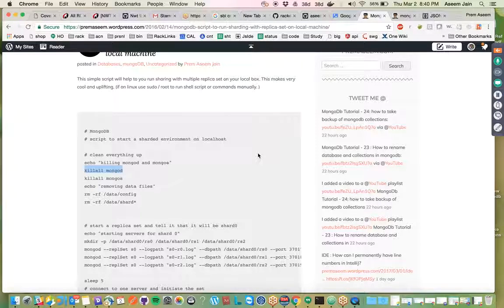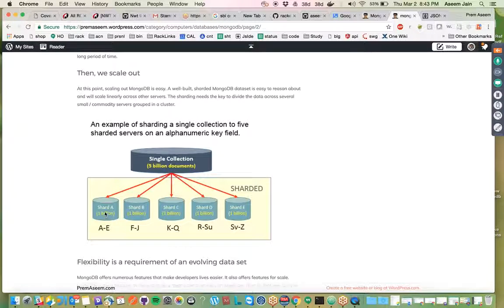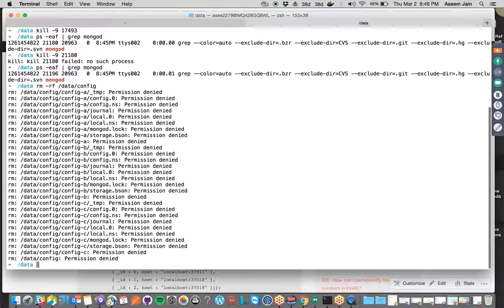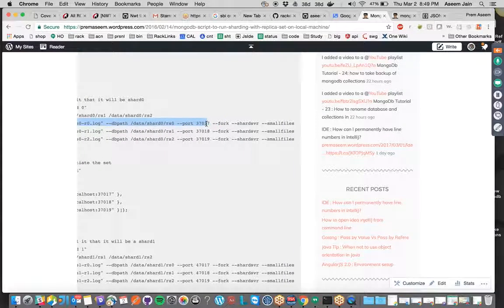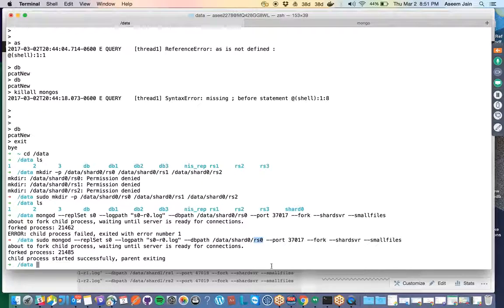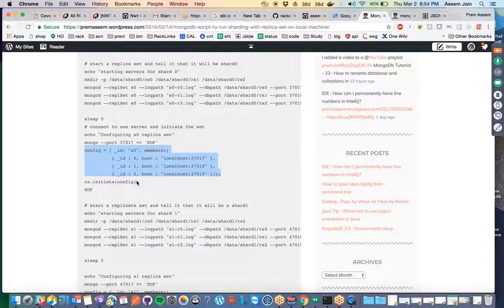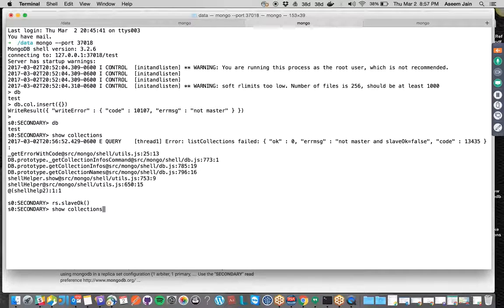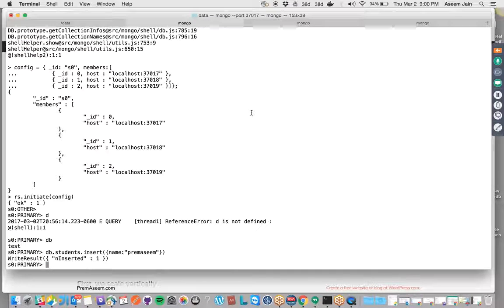MongoDb Tutorial - 25: How to setup Mongo Db replica set on local box